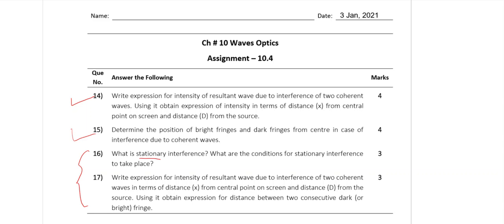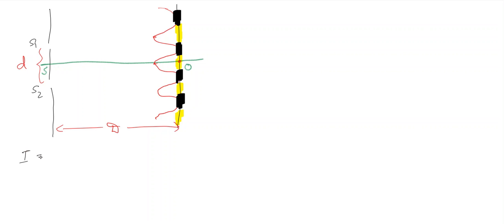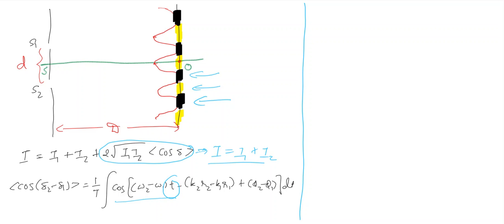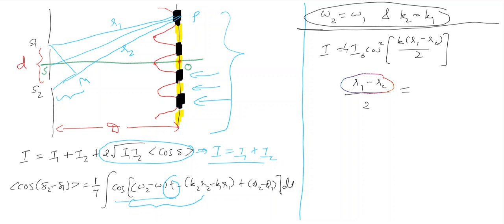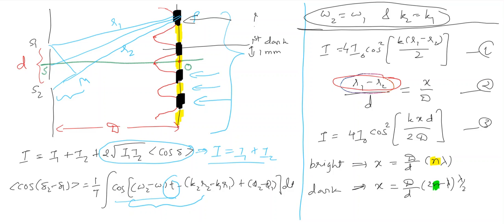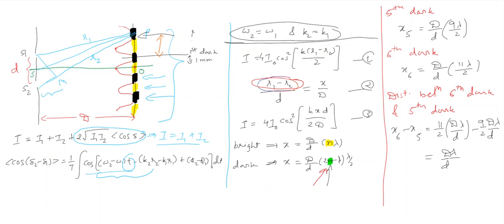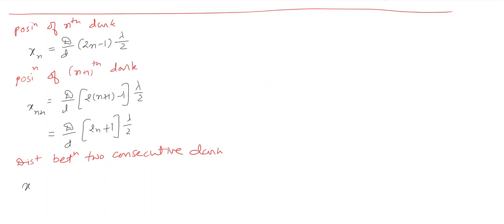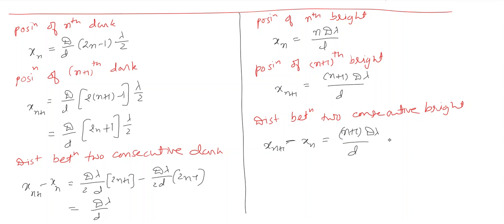10.4.3 Distance between Consecutive Bright or Dark Fringes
This video will help the students understand the derivation of expression for distance between two consecutive bright (or dark) fringes in case of interference due to double slits.